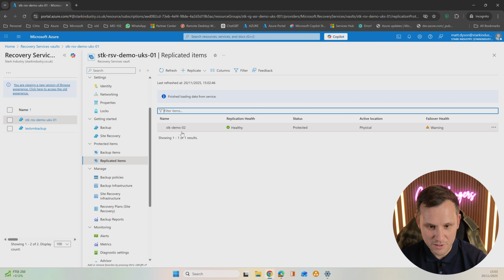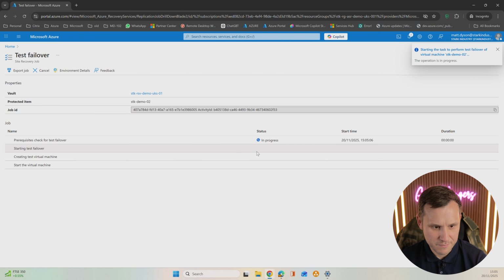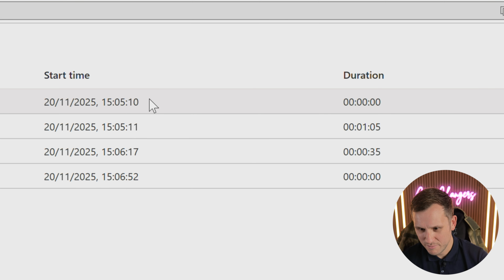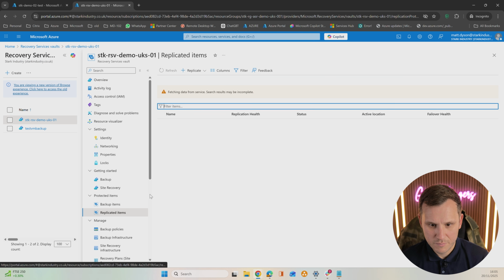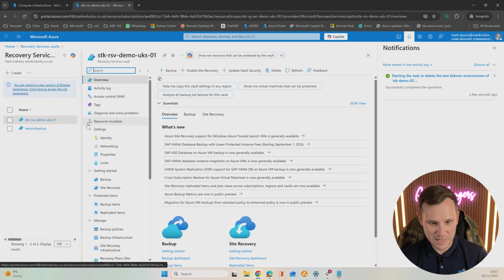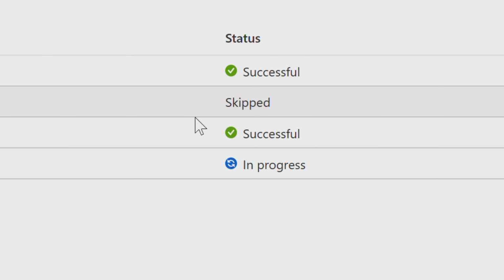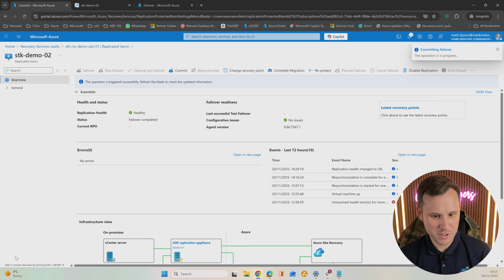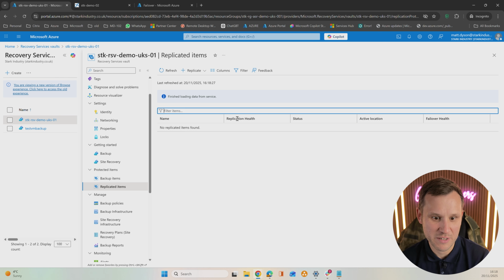How to: Azure Site Recovery Failover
This video provides a technical walkthrough of Azure Site Recovery (ASR) failover procedures. Matt demonstrates the end-to-end process of moving virtual machines from an on-premises environment into Azure, highlighting the speed and reliability of the platform.

Key Technical Demos:
• Test Failover Process: Watch a complete test failover into an isolated network.
• Network Integrity: Learn how to verify machine health and log in via Bastion without impacting production traffic.
• Production Migration: See the steps for a live failover, including the manual shutdown requirements for on-premises servers.
• Post-Migration Cleanup: Understand the "Commit" process and how to disable replication once the migration is successful.

A successful recovery requires more than just clicking a button. This session concludes with critical planning advice for complex workloads like SQL Server, focusing on IP address dependencies and MAC address-tied licensing.

Chapters:
0:00 Intro
0:30 The Virtual Machine
1:03 Test Failover
4:52 Failover
8:08 Summary

About Synextra

We're your new favourite cloud provider.

Based in the North-West of England, our team of experts help organisations like yours thrive in the new era of cloud tech.

to find out more and book a chat with one of our cloud specialists. We'd love to show you just how good a cloud-powered work life can be.